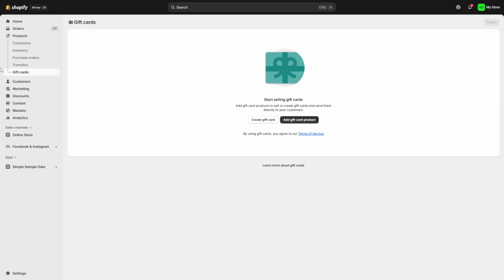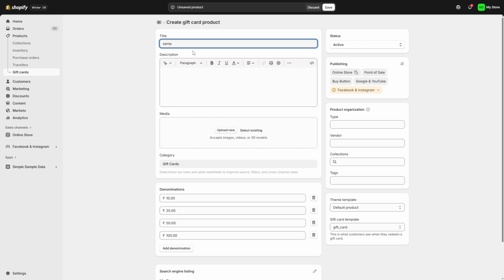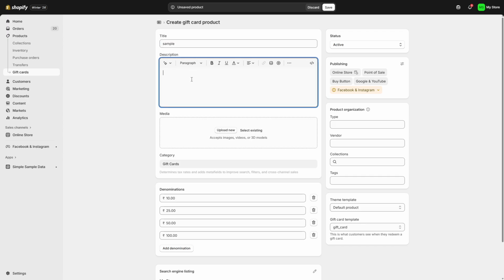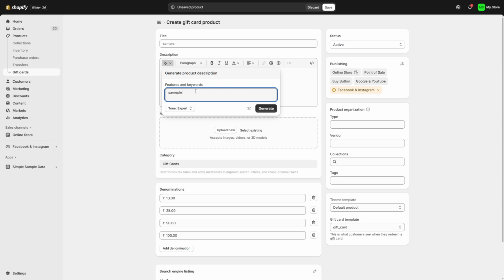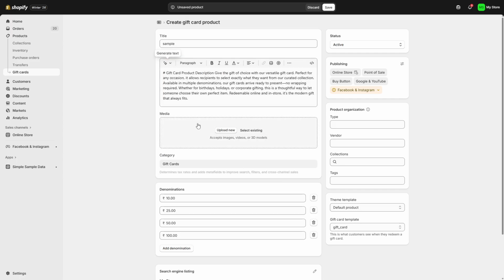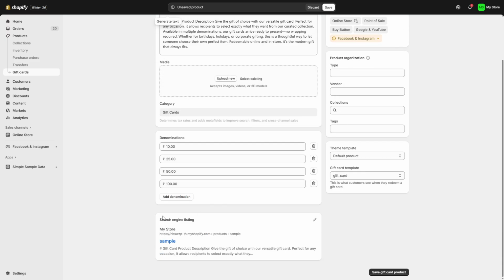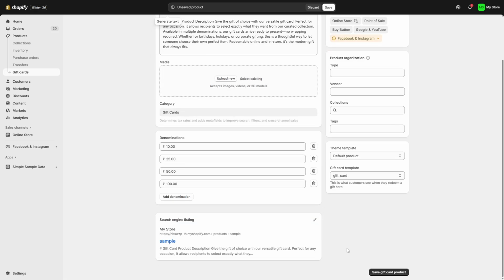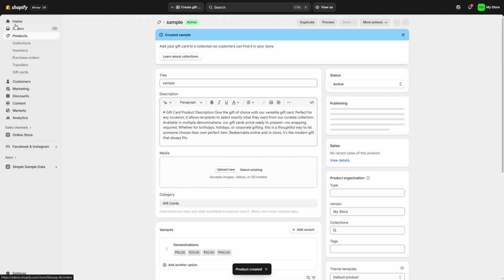How to Add Gift Cards in Shopify (2026 Guide)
How to Add Gift Cards in Shopify (2025 Guide)